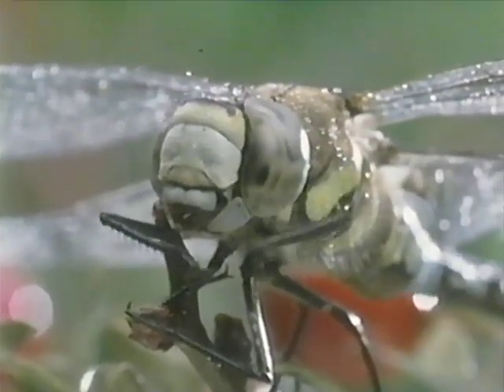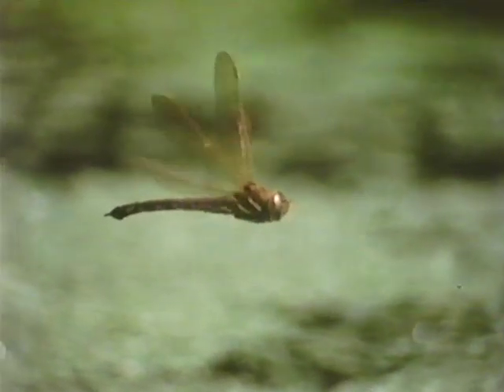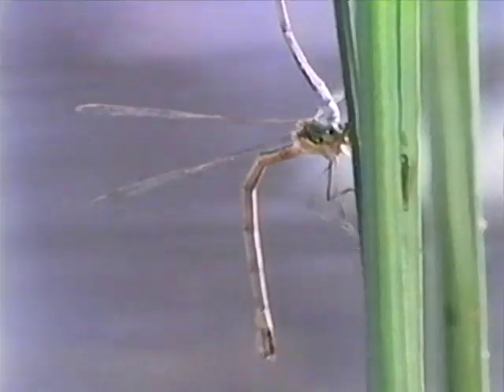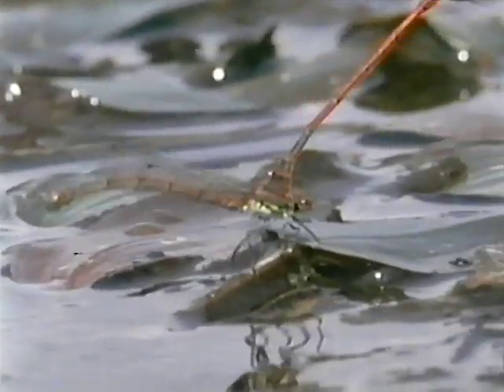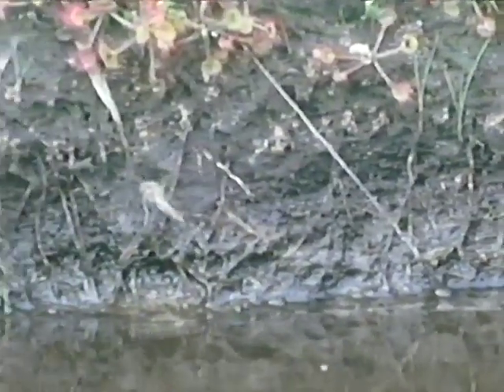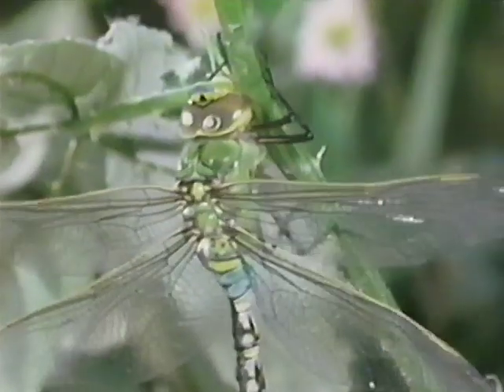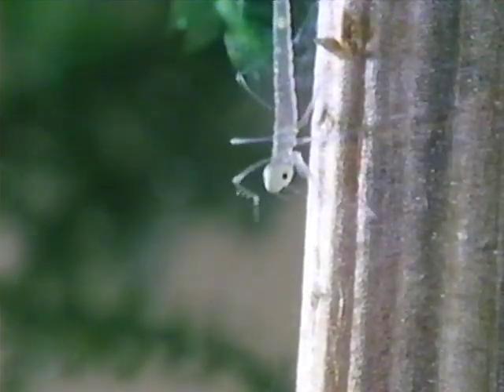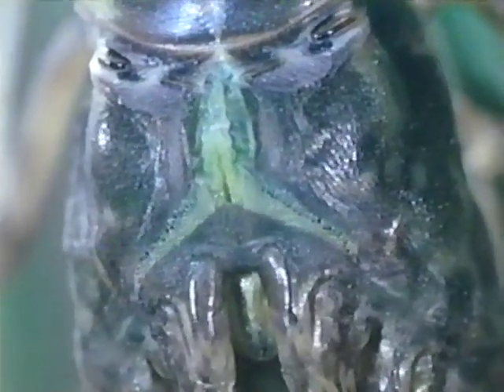"Wildlife on The Dragon and the Damsel: A Nature Spectacle"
"Embark on an extraordinary journey with 'Wildlife on The Dragon and the Damsel,' a mesmerizing exploration of nature's intricate web of life. Discover the captivating interactions between the fierce dragonflies and delicate damselflies as they grace the water's edge. Witness their vibrant colors, astonishing acrobatics, and intricate courtship rituals. This video unveils the hidden world of these remarkable insects and their essential role in the ecosystem. Join us as we delve into the beauty and drama of the natural world, where dragonflies and damselflies take center stage."